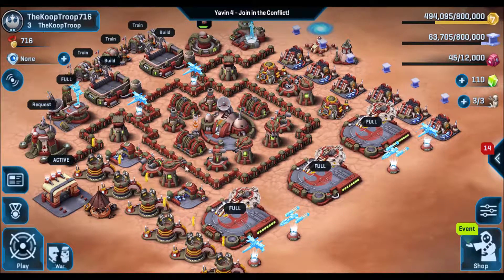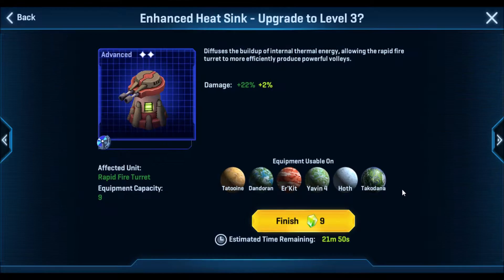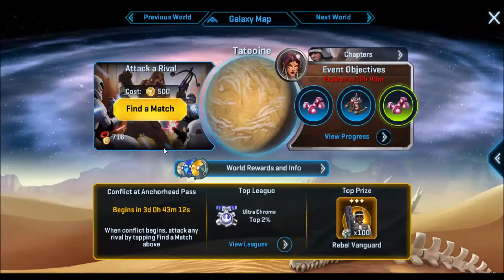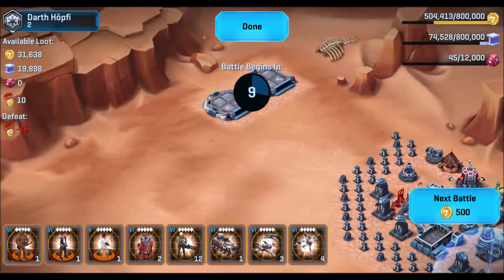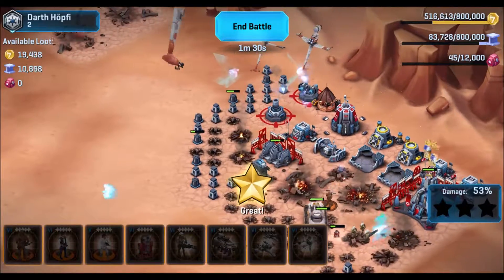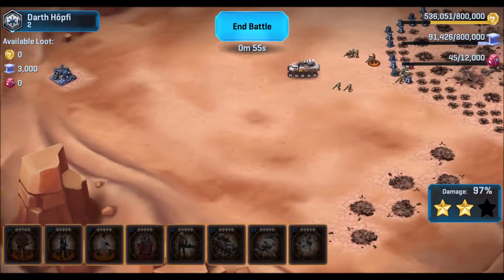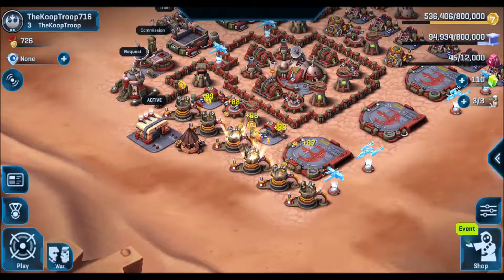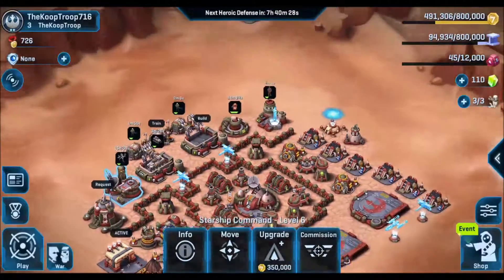Star Wars: Commander Episode 51: New Year's Eve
Happy New Year's from SWC!